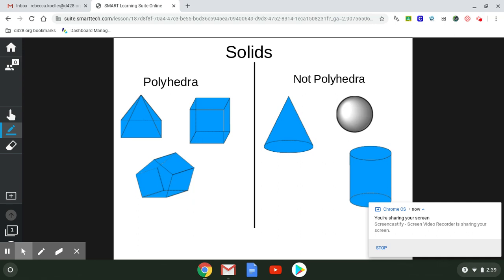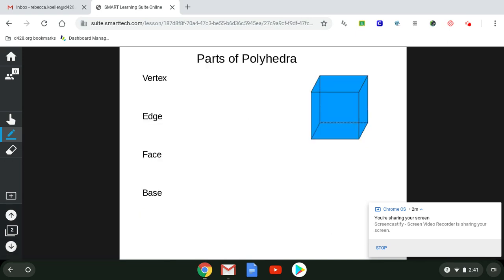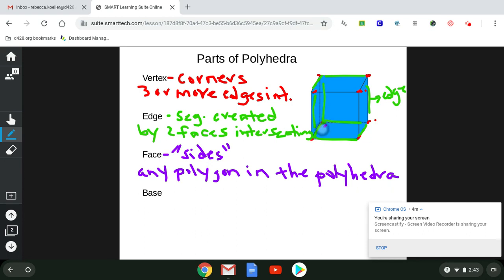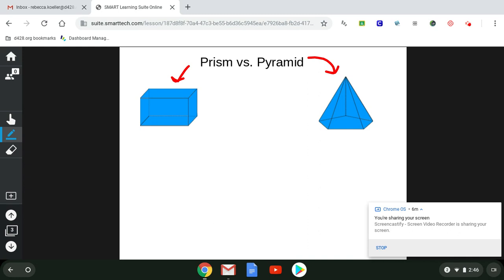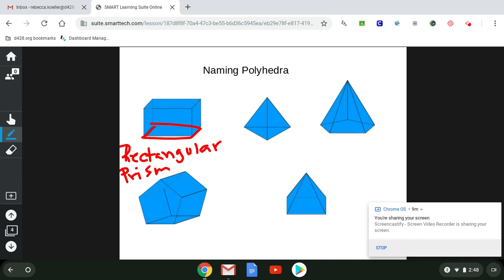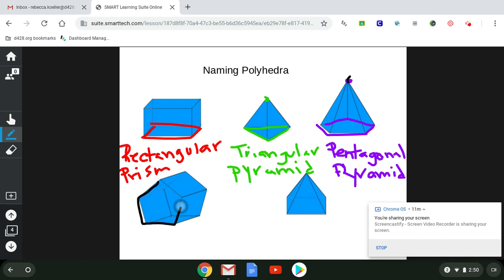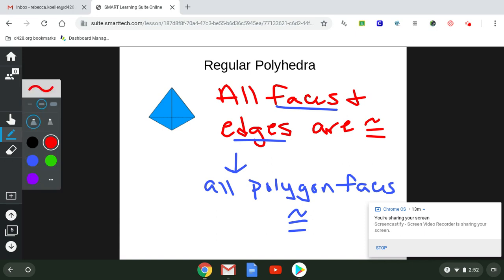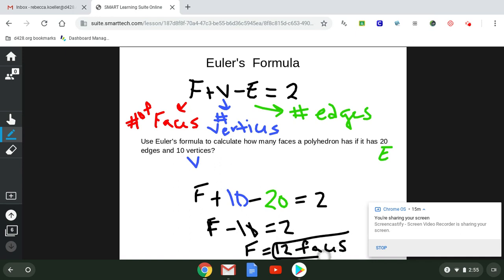LT 1 Properties of Solids